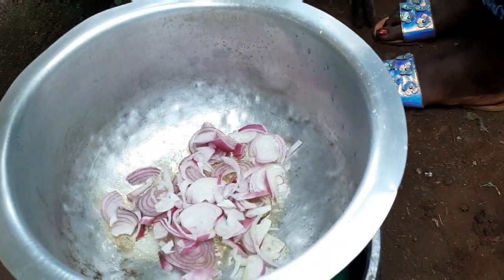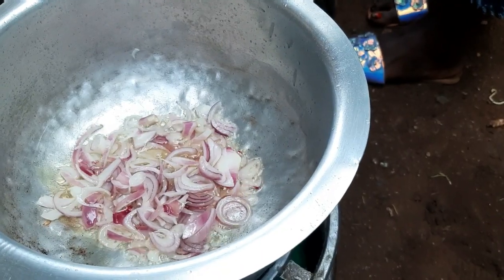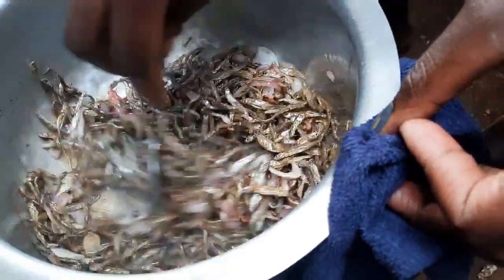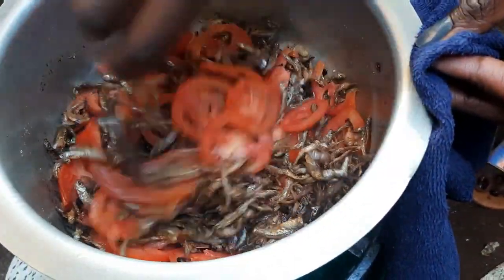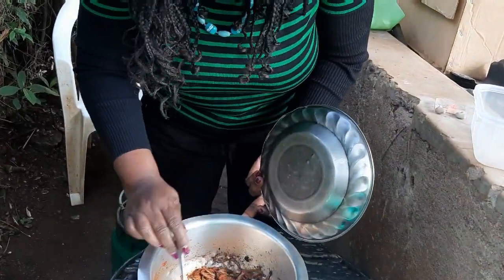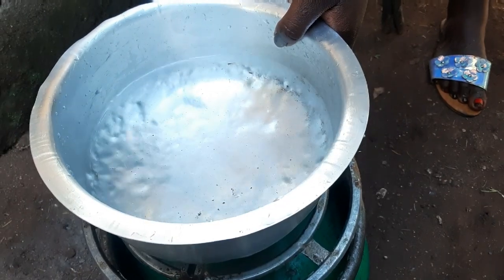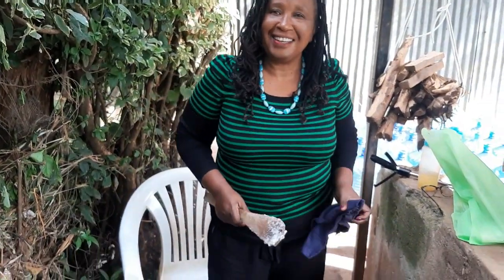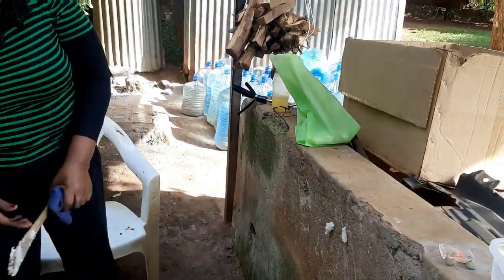Small fish|cooking Omena with Ugali|Kenyan common dish|tasting OMena first time.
OMENA RECIPE
2cups  dried omena
3 chopped tomatoes
1 chopped  onion
1/2 tsp garlic powder
1/2 tsp ginger powder
salt to taste
cooking oil

UGALI

Enough maize flour